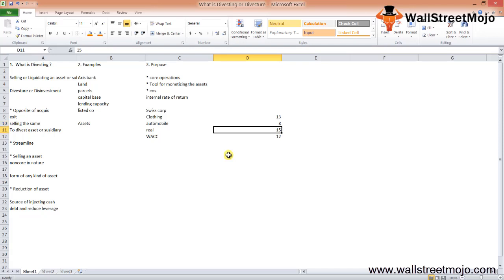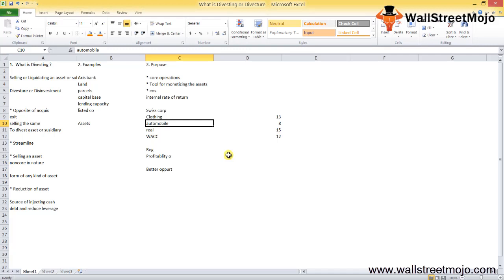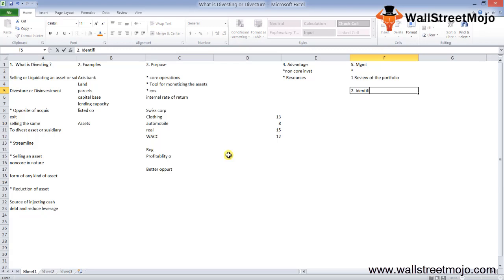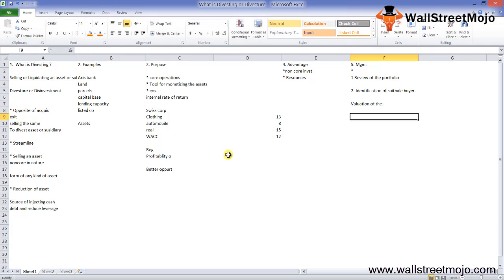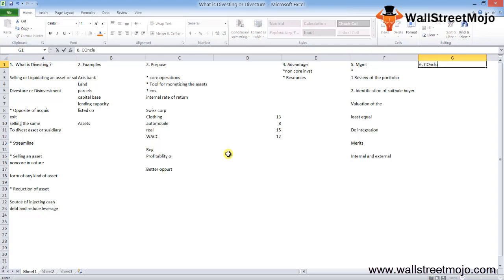Divesting (Examples) | Advantages | How does Divestiture Process Work?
In this video on Divesting, here we discuss the divestiture examples, the purpose of the divestments, its advantages and how divestment process works.

𝐖𝐡𝐚𝐭 𝐢𝐬 𝐃𝐢𝐯𝐞𝐬𝐭𝐢𝐧𝐠?

Divesting means an organisation or government's action involving the sale or liquidation of an asset or its subsidiary. It is also referred to as "divestiture" or "divestment."

There are several factors why divestiture is a feasible alternative for management to pursue. Some of them are as follows -

#1 - Divesting helps the company to concentrate on its key activities or the business line where it has expertise.

#2 - This is an efficient tool for the monetizing of assets since divestiture generally results in cash inflow for the company.

#3 - The sustained under performance of company units that dent the company as a whole's general profitability.

#1 - It enables the business to generate income from their non-core investments that could be used to expand current businesses, start a new company line, or for retiring the existing debt.

#2 - It helps businesses allocate their funds in their primary business line and produce greater returns for their shareholders by enhancing return on equity.

To know more about 𝐃𝐢𝐯𝐞𝐬𝐭𝐢𝐧𝐠, you can go to this 𝐥𝐢𝐧𝐤 𝐡𝐞𝐫𝐞